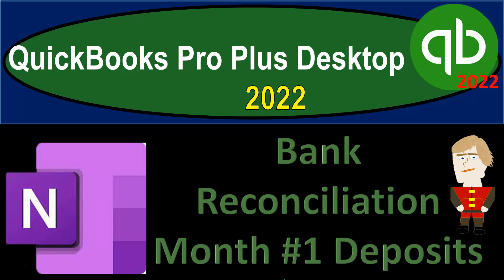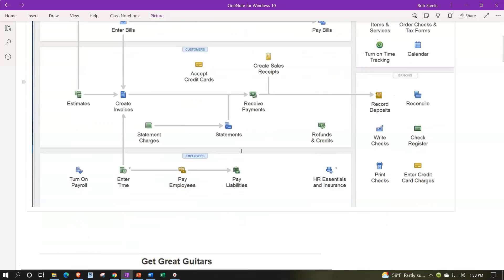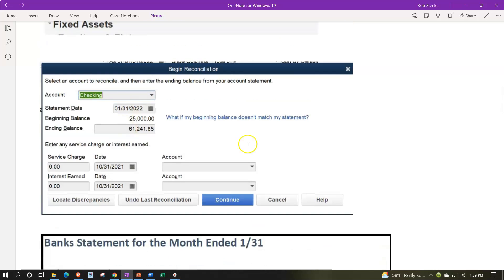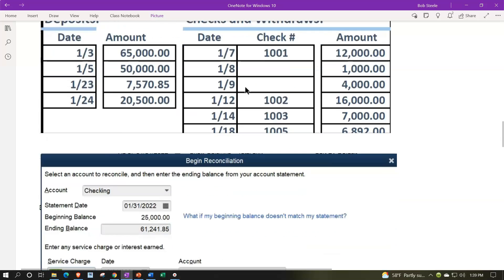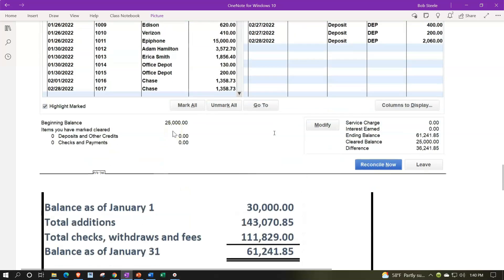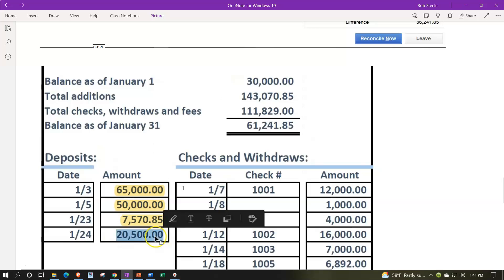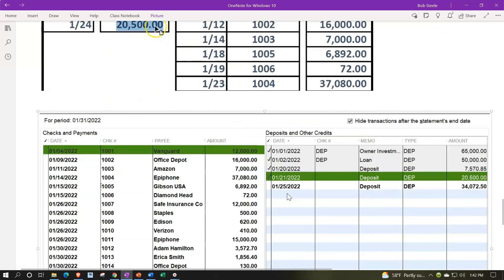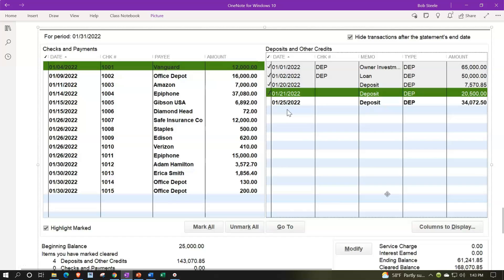Bank Reconciliation Month #1 Deposits 9060 QuickBooks Pro Plus Desktop 2022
Bank Reconciliation Month #1 Deposits